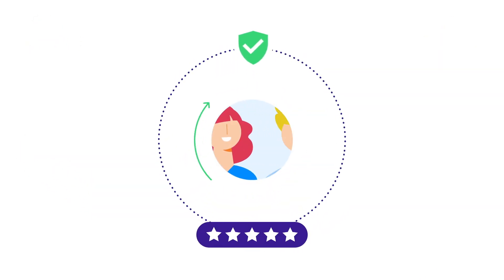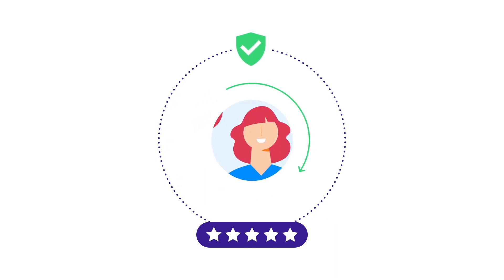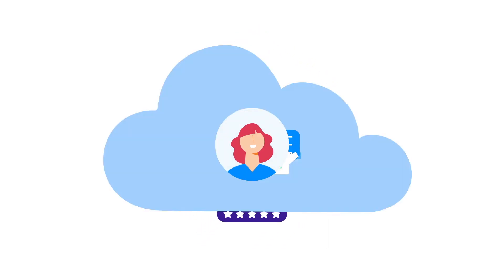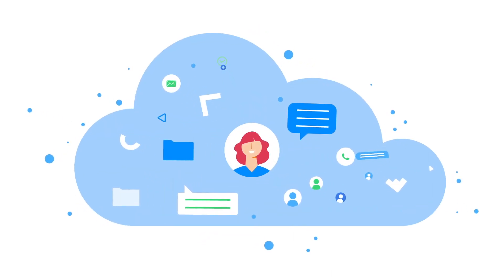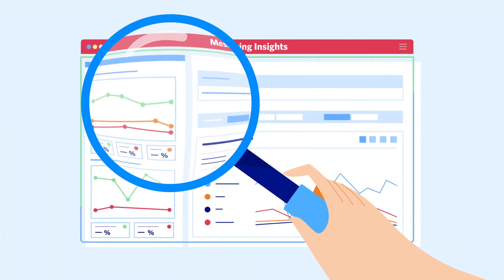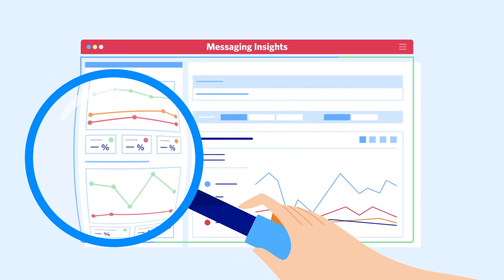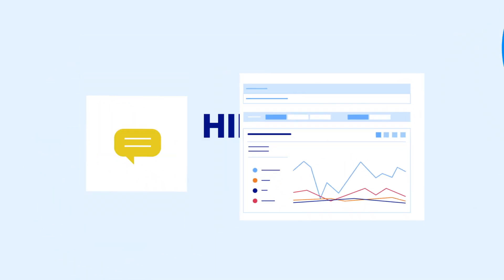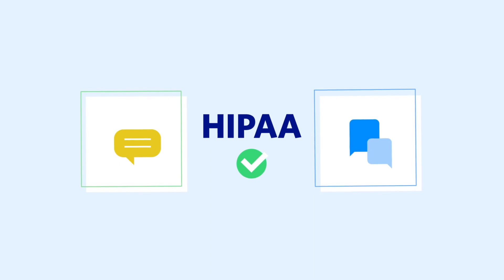Twilio Messaging - Conversations API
Natively support conversations on SMS, MMS, WhatsApp, and chat. Integrate a unified API to manage participants and message archives, add integrations, and analyze interactions with webhooks.